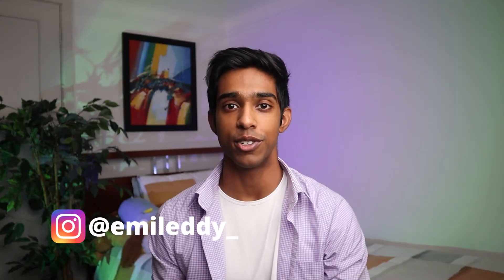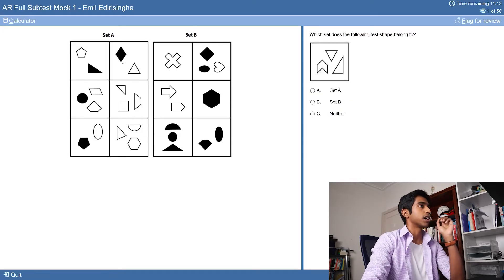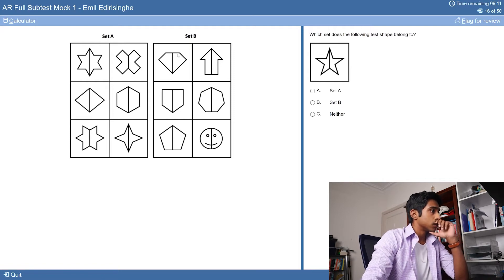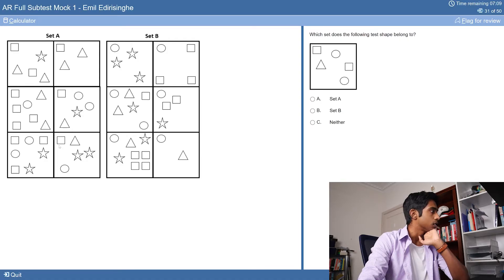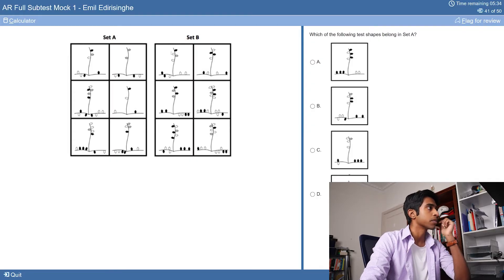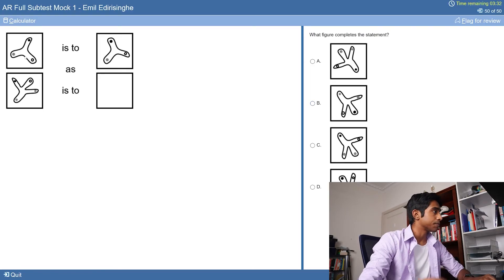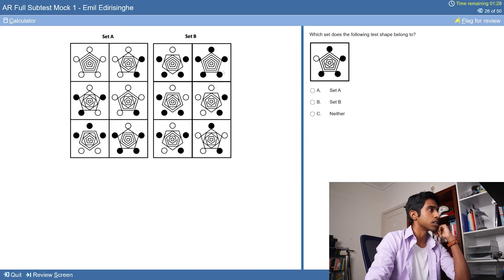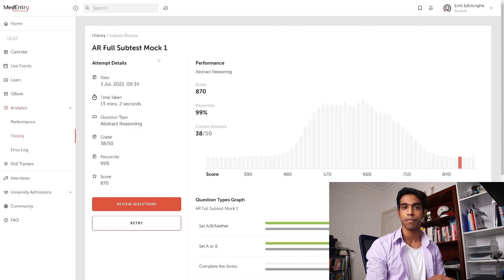Watch me score 99th percentile on UCAT Abstract Reasoning Live!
In this video, I complete Medentry's UCAT Abstract reasoning mock 1 LIVE on camera! Watch me to see how I triage questions and understand patterns to score in the top 1% of people sitting the UCAT!

Essential Package: AFPD-aebrfz
Premium Package: AFPD-edofp6

Essential Package: AFPD-9nauos
Premium Package: AFPD-hno4ps

Essential Package: AFPD-j4mdxc
Premium Package: AFPD-gc7qwm

Timestamps:
0:00 Intro
0:22 Subtest start
14:03 Answers